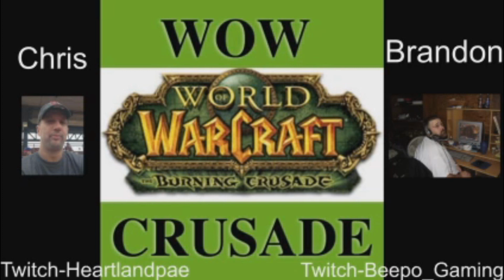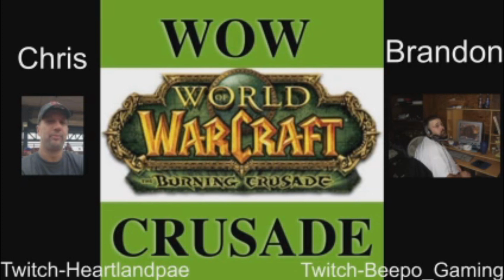Ep 9 The Underbog and The Steamvault